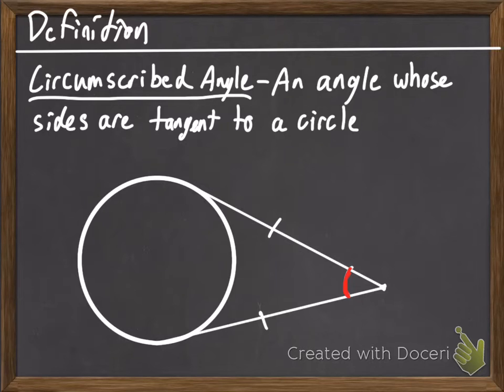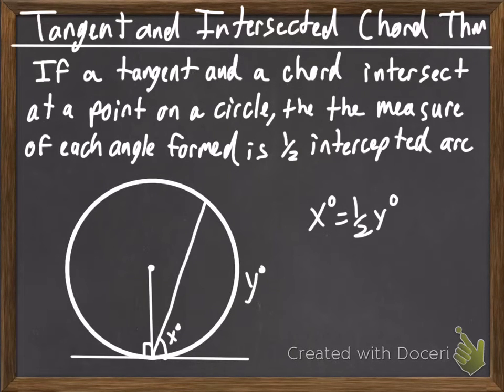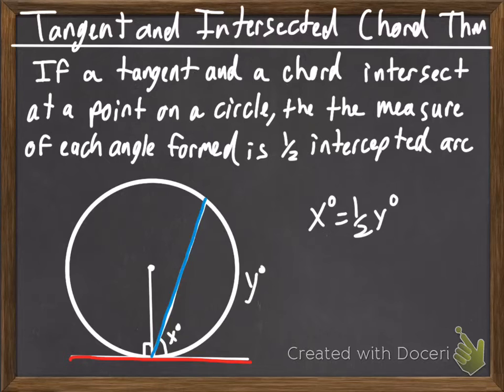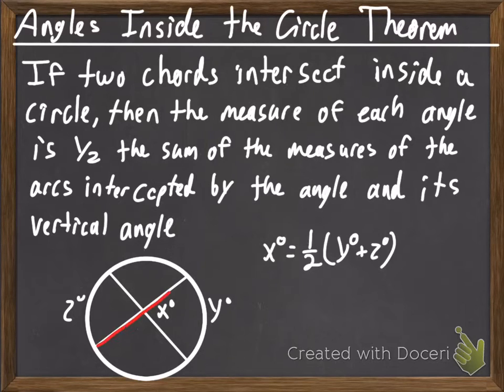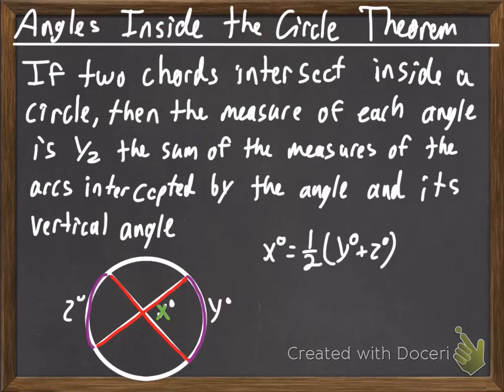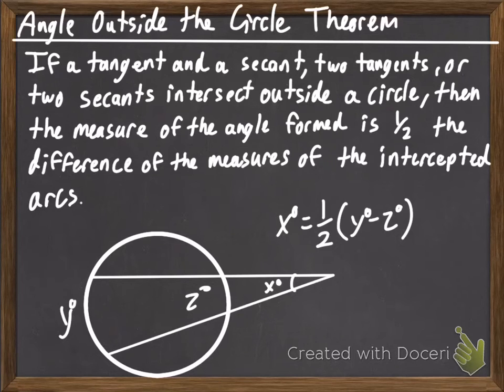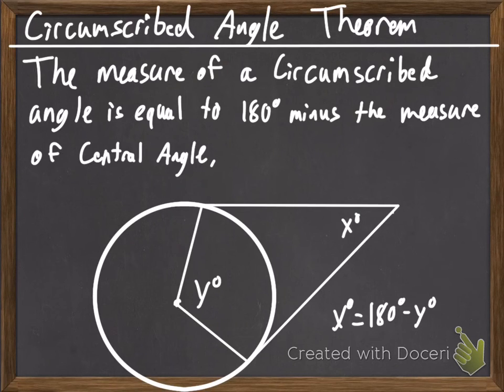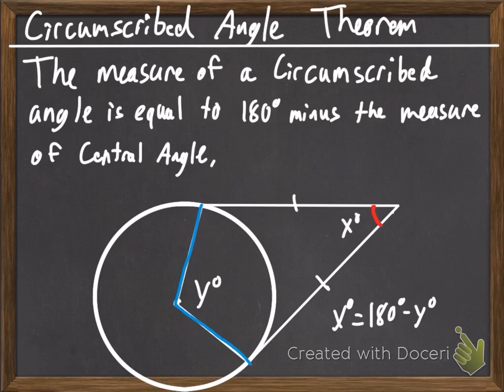Angle Relationships in Circles